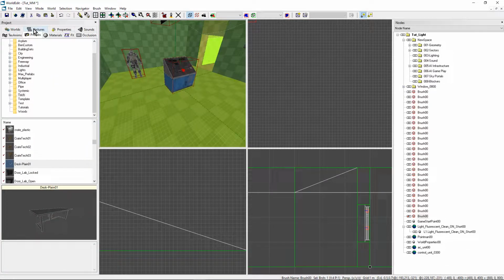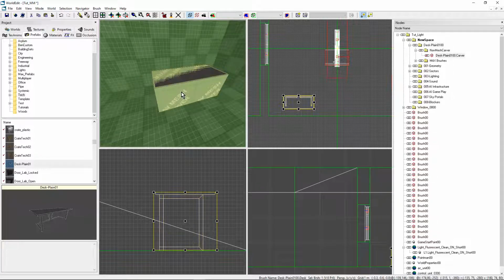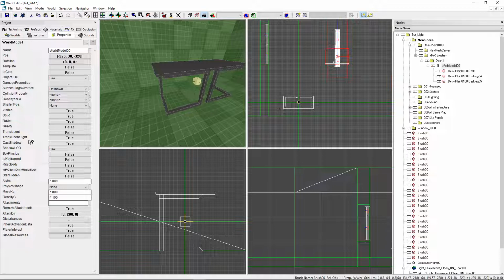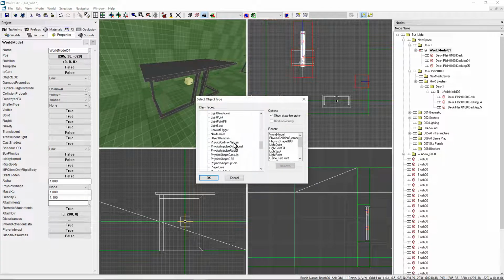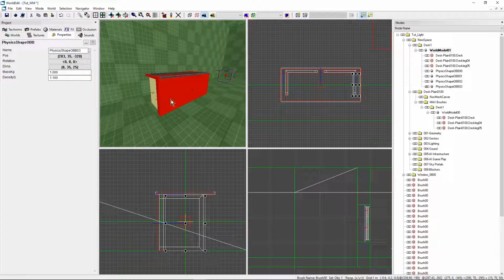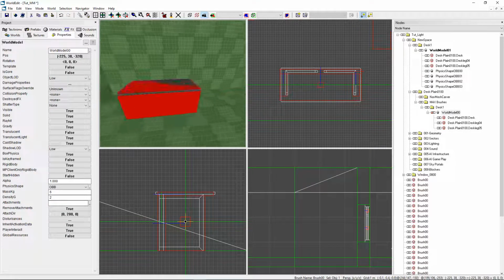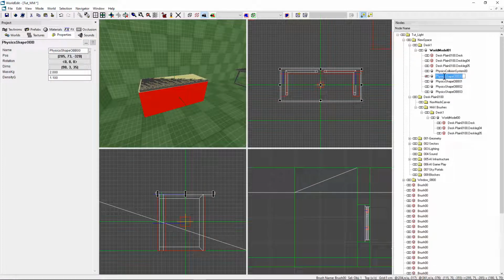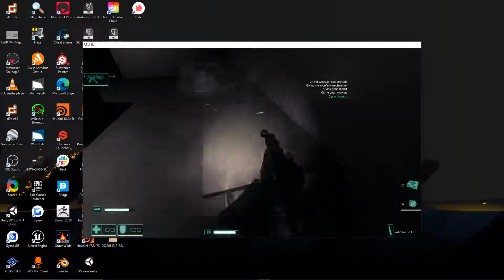FEAR WorldEdit Tutorial - WM Basic Physic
World Model, basic rigid body physic